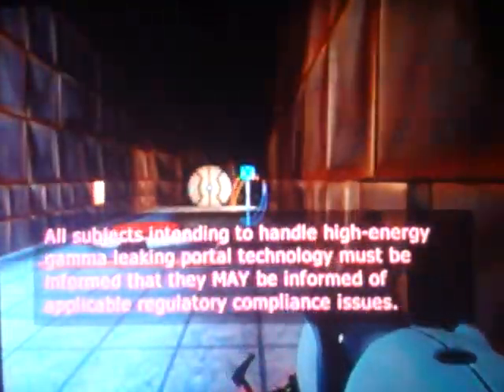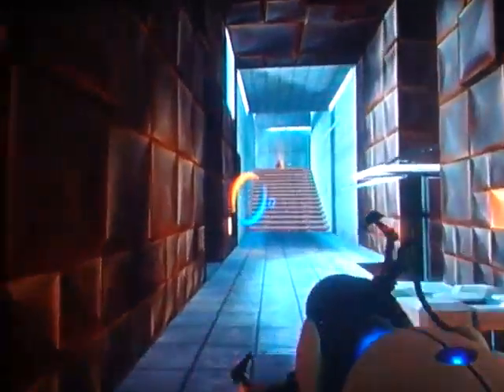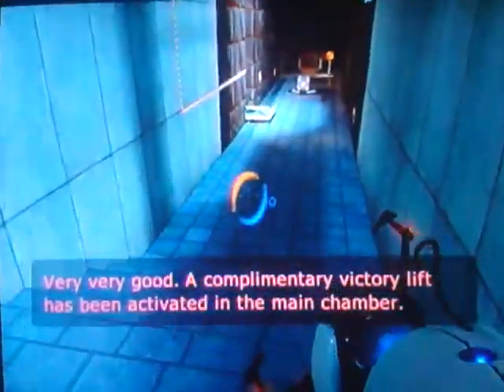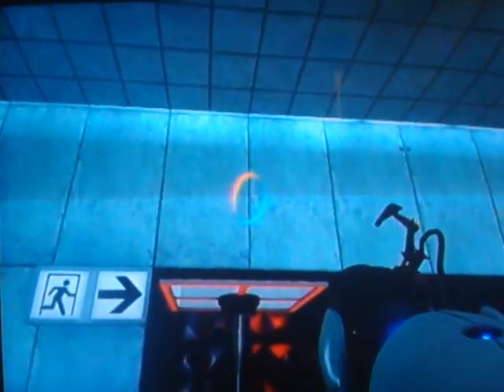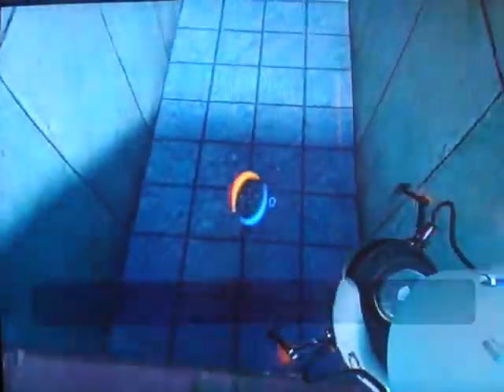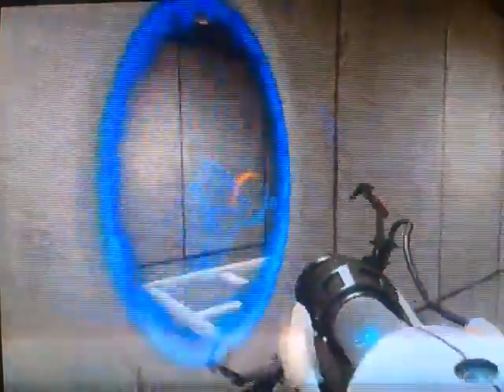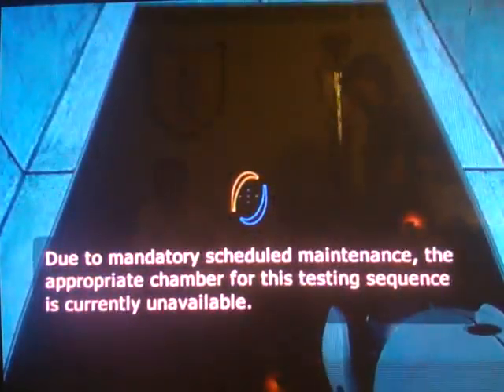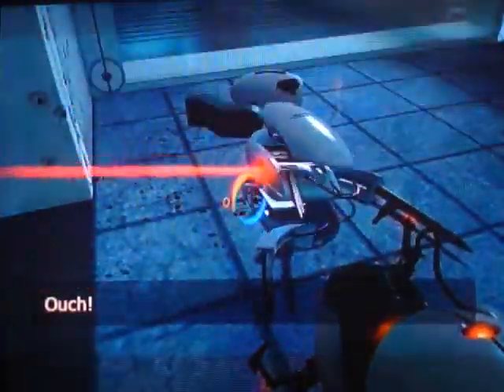Portal walkthrough with commentary test chambers 14-16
WOLF1218 and me play portal test chambers 14-16